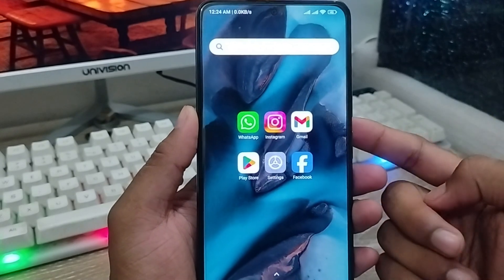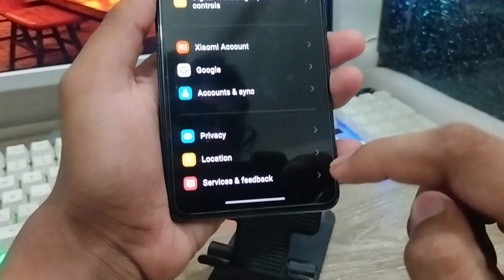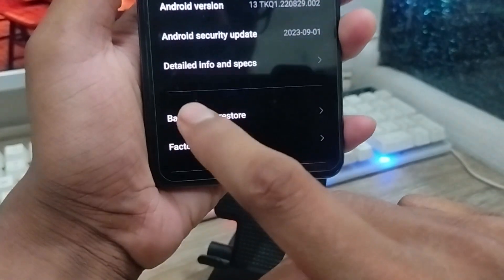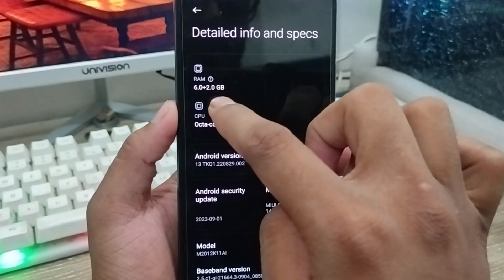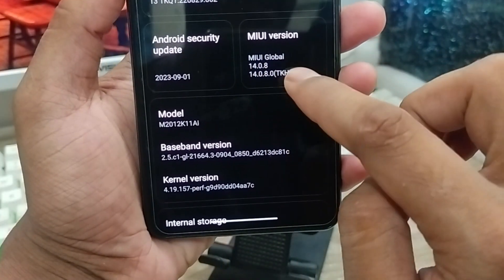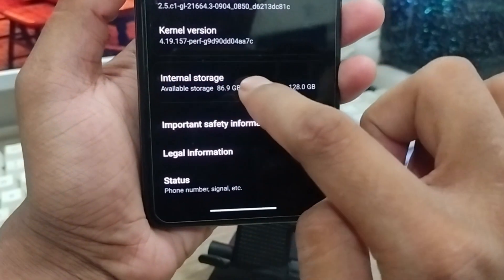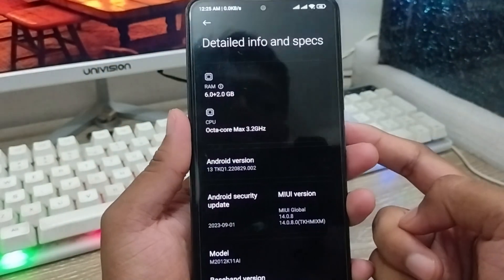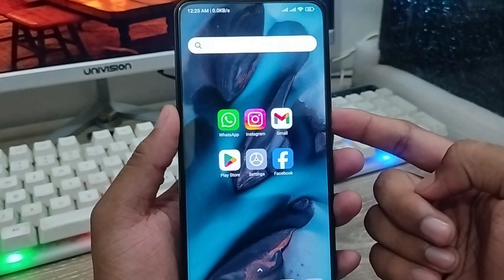How To Check Ram And Rom On Android Phone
If you want to check your Ram And Rom On Android Phone? or do you want to see ram usage on android device. then you may watch this full video to know how you can check ram or Rom in iaomi phone. also you may know how to find your phone Ram And Rom option on your any smart phone.